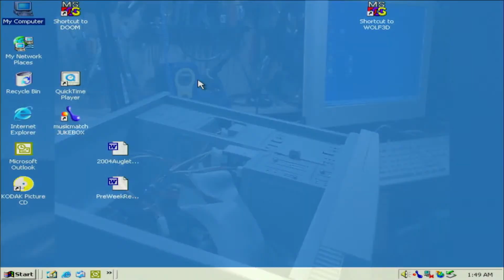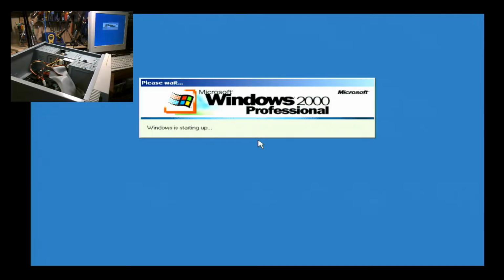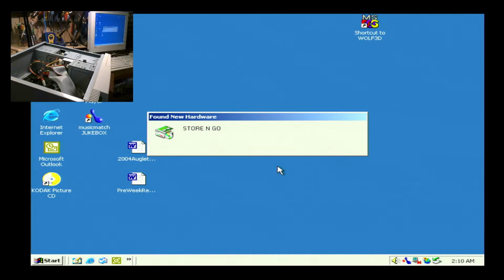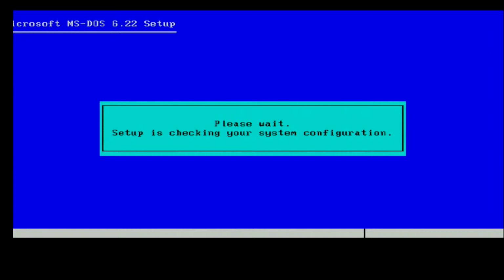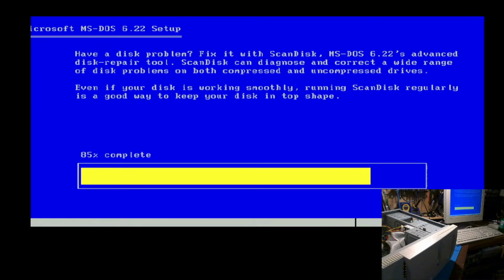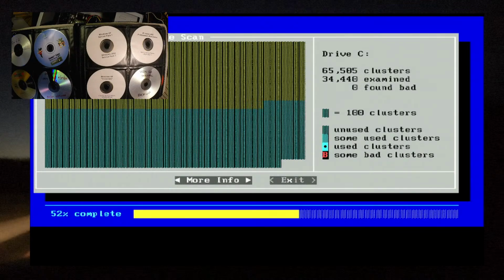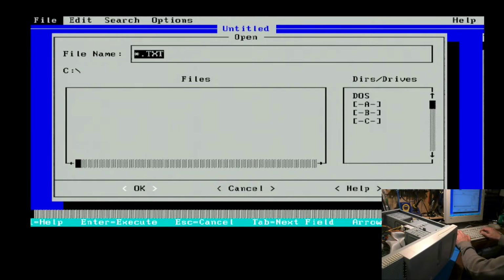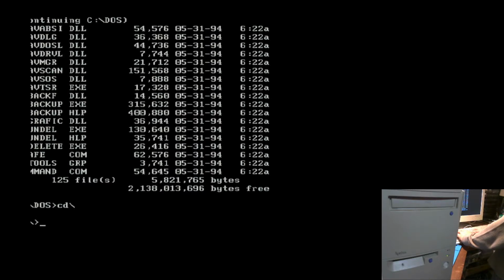Mid DOScember live stream with MS-DOS and a 25 year old IBM Aptiva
Watch me dust off this old IBM Aptiva and install MS-DOS for the first time in 20+ years. Oh yea, and I'll be using original Microsoft DOS 6.22 floppy disks!